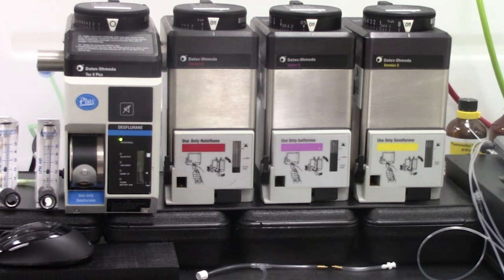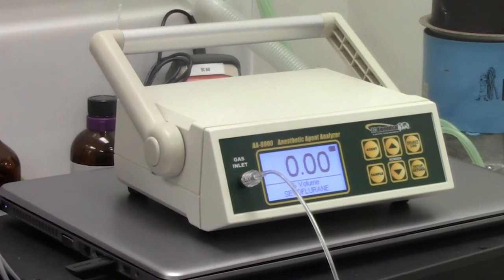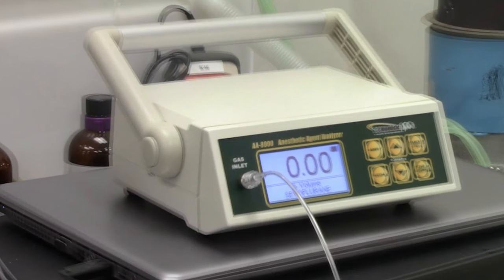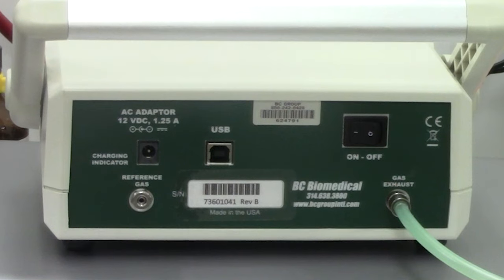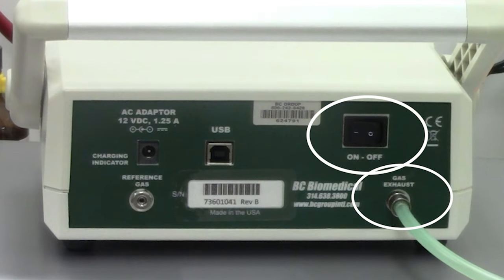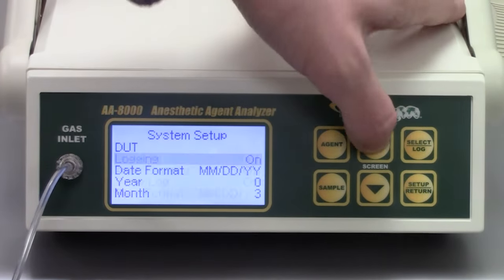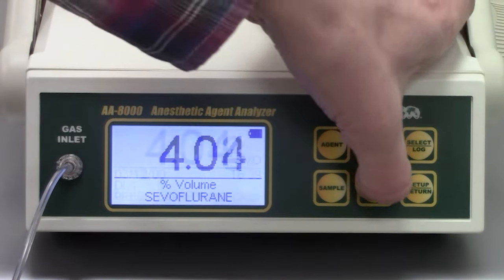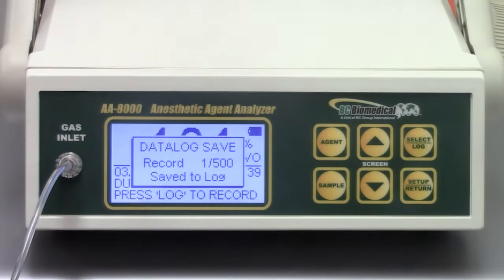AA-8000 - Portable Anesthetic Agent Analyzer: Product Demonstration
Performing an Anesthetic Agent Test using the portable BC Biomedical brand AA-8000. The AA-8000 features ease and portability when testing anesthetic agents.  Watch this video to see how easy it is to cycle through Sevoflurane, Halothane and other anesthetic agents.

for our full line of products, datasheets and more.  BC Group is your one stop Biomed Shop headquartered in Saint Charles, Missouri in the Greater St. Louis region. Made in the USA.